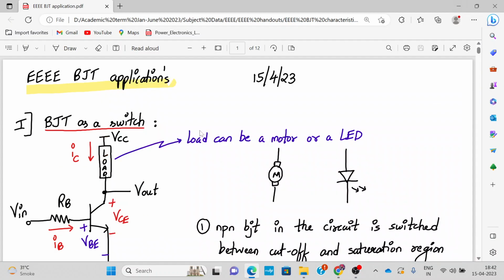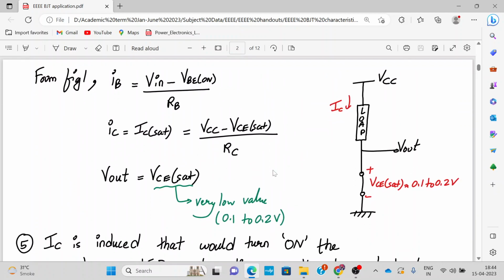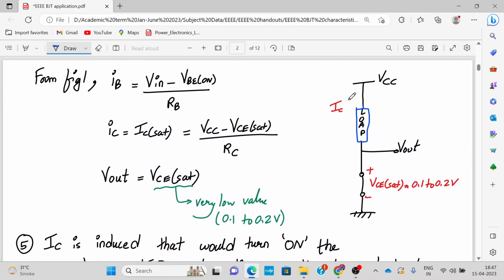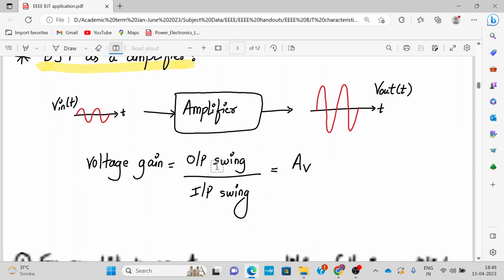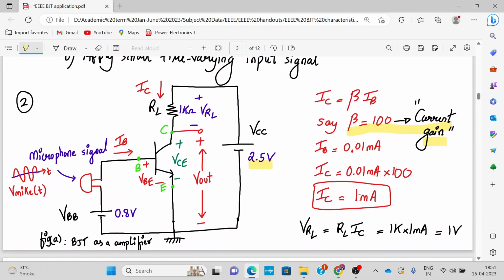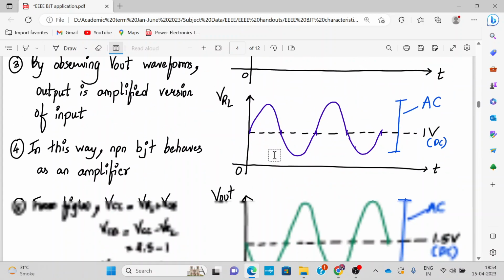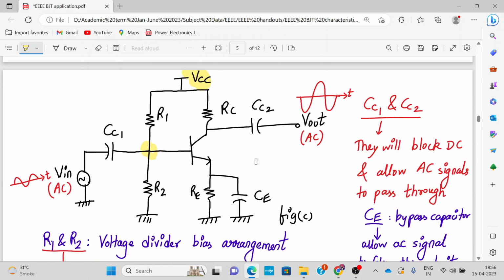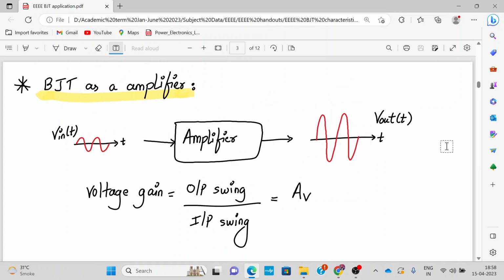EEEE lecture Live 2023 | BJT Application as a Switch | BJT as a Voltage Amplifier